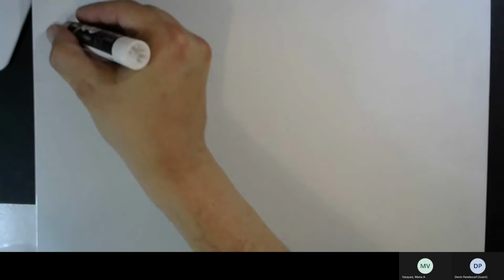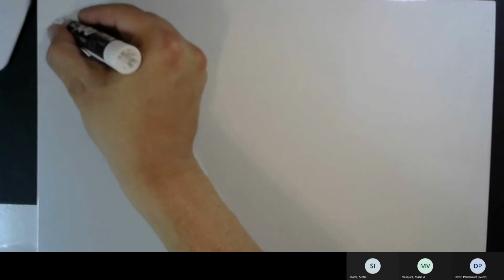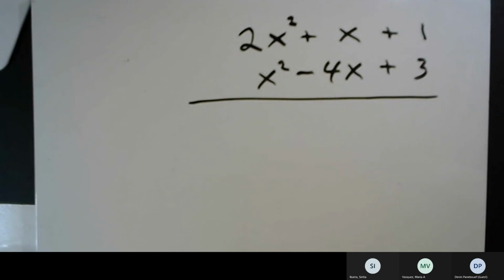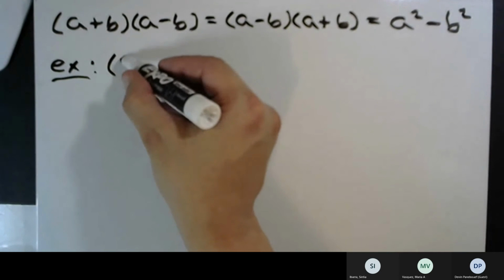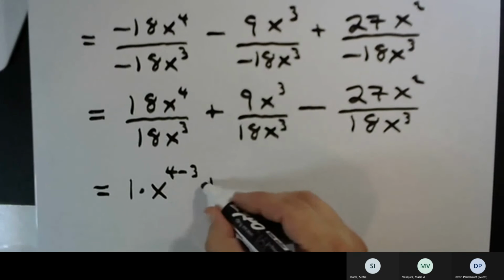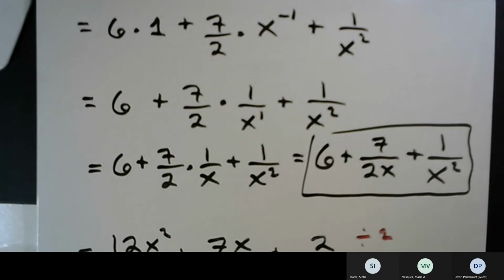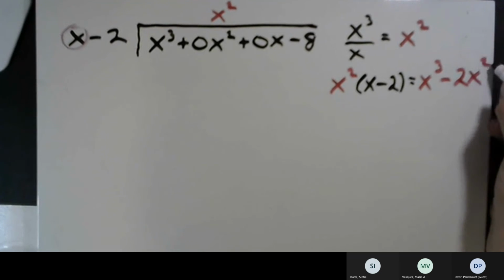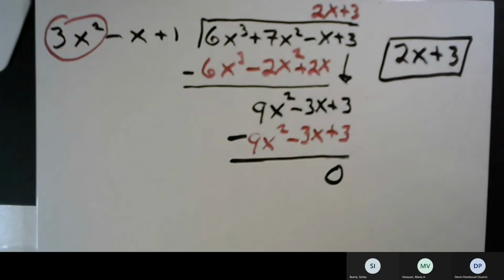Basic Algebra Review: 4/28/21